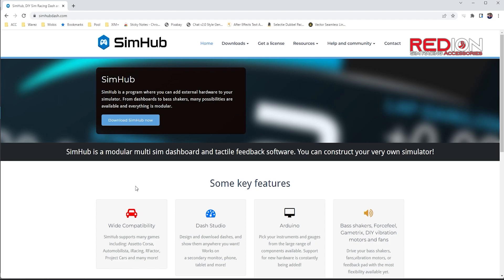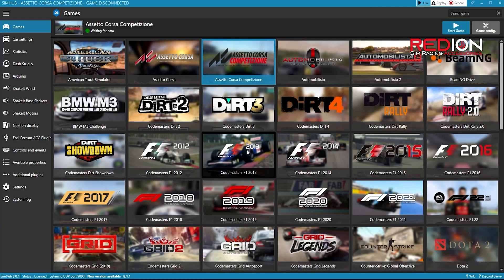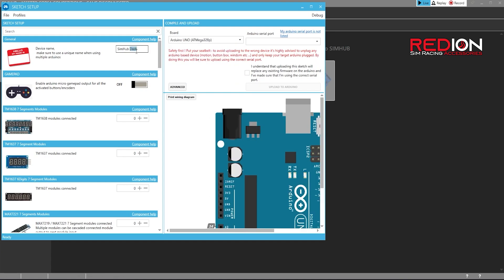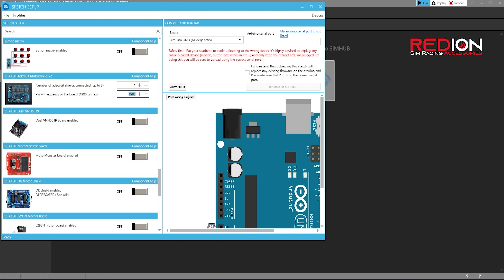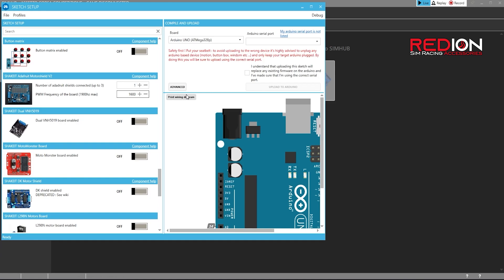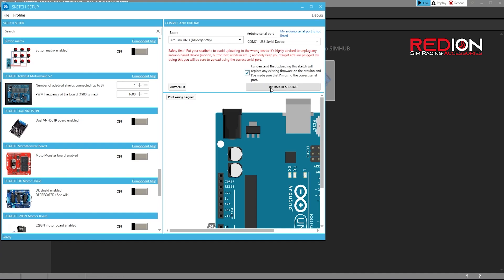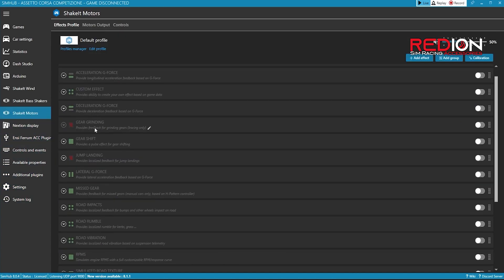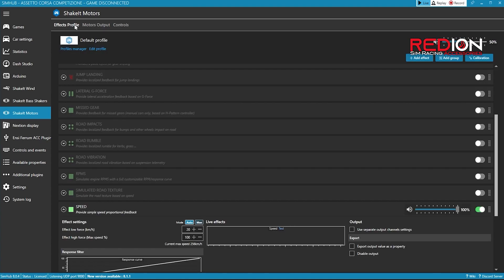Redion Windsim - Simhub Installation - English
English version of the SimHub installation for the Redion Windsim.

Rapidly and easily install our windsim via this step-by-step video.

Buy your own Wind Simulator WSP1, WSP2  or WSPC via our website to transform your cockpit into a real 4D simulator. We offer our own Wind Simulators studied and created in our own workshop.